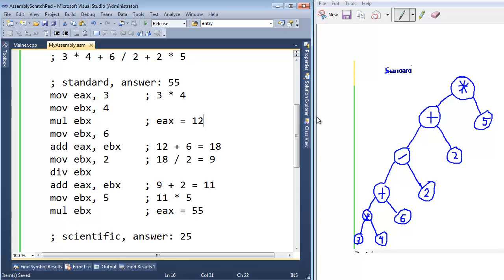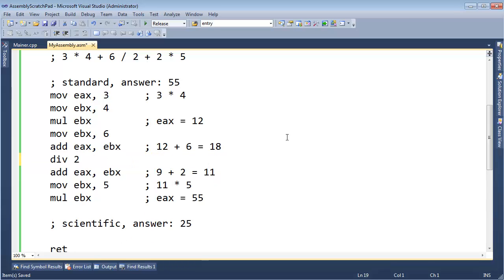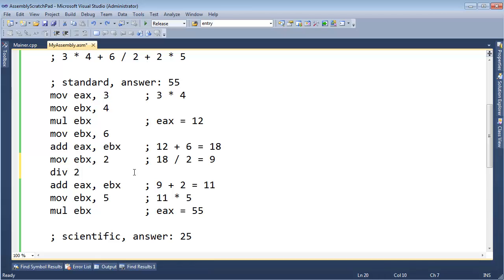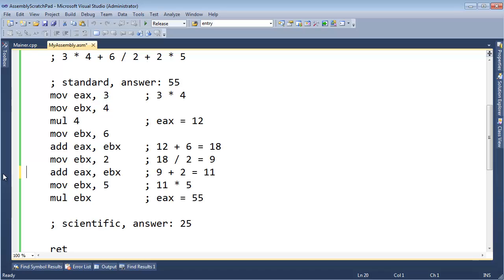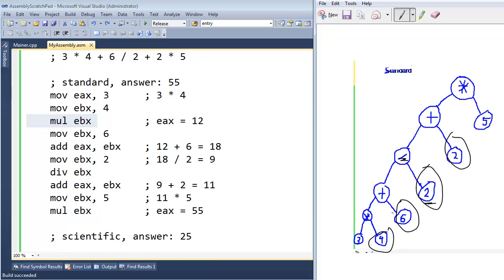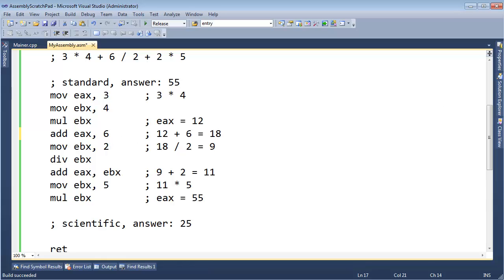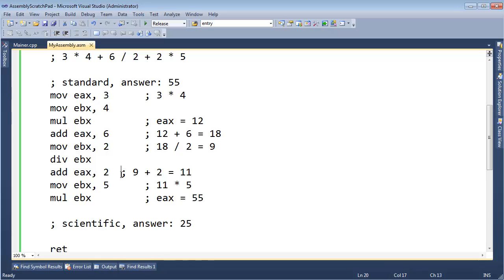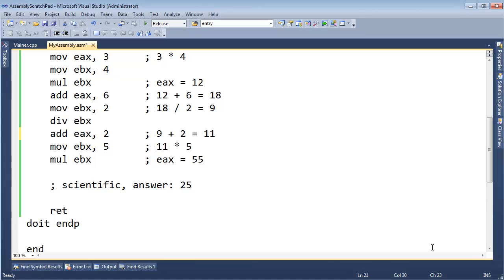Optimizing the Previous Code Using Immediate Values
Jamie King showing how we can and cannot optimize some parts of the previous program's code.